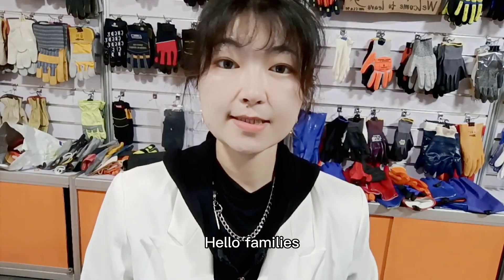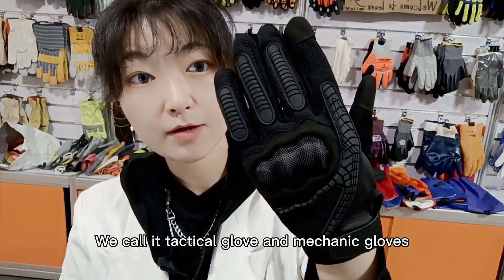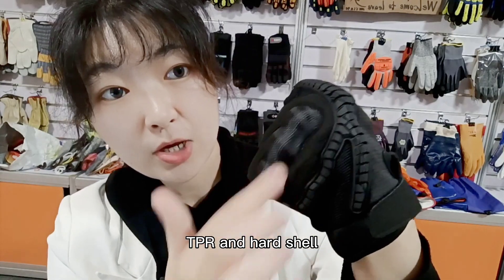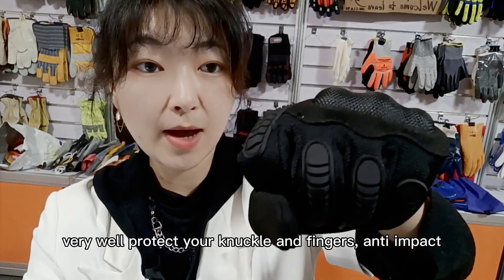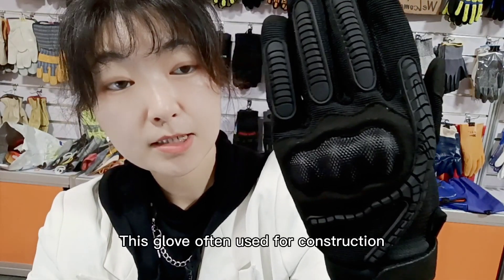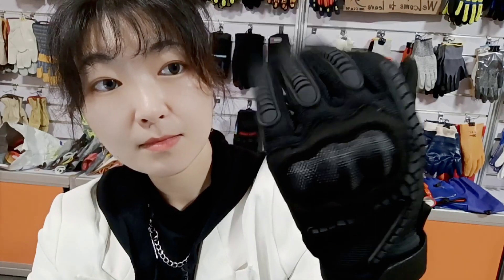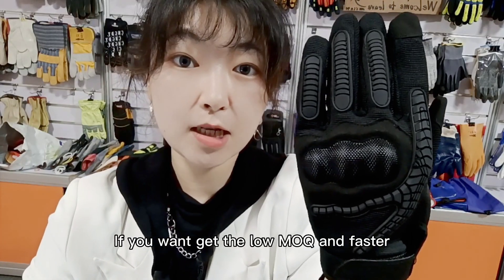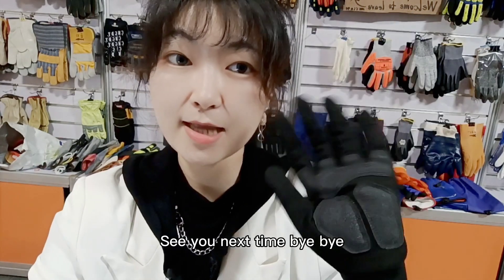[Mechanic gloves]TPR mechanic gloves!👍👍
Feature: wear resistant; excellent grip; knuckle protection; anti-impact.
Application: construction; Moving; Training; Tactical sports; hunting.